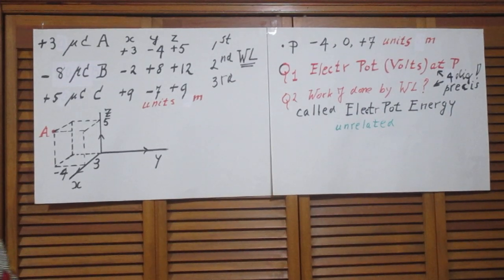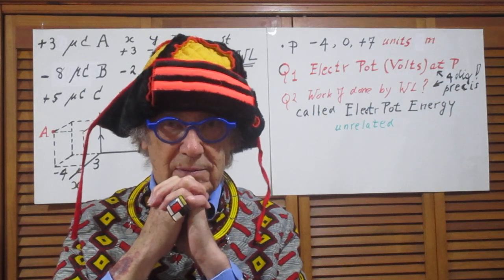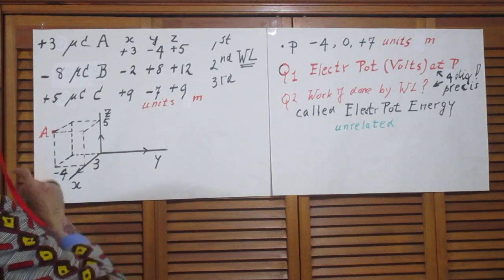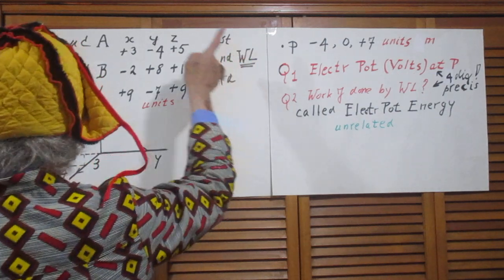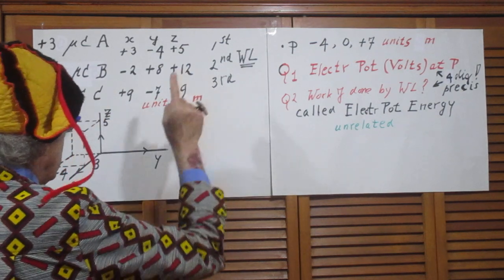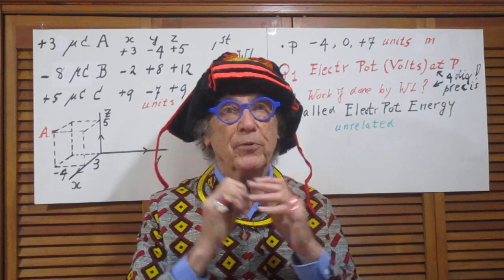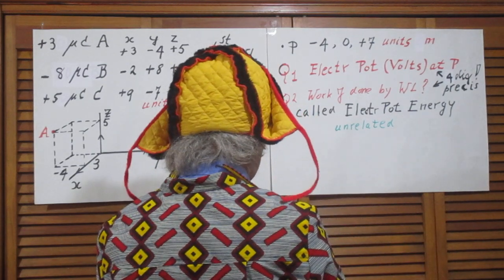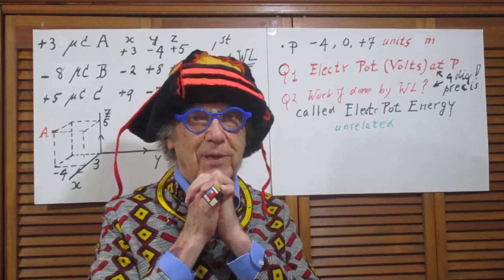Problem #114 - Electr Potential & Electr PE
Electric Potential in Volts, Electr PE in Joules